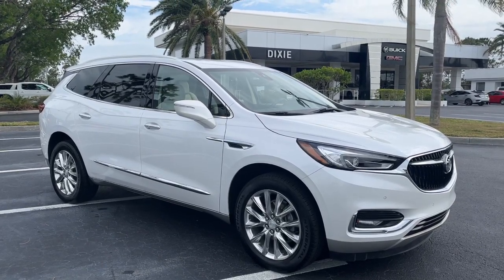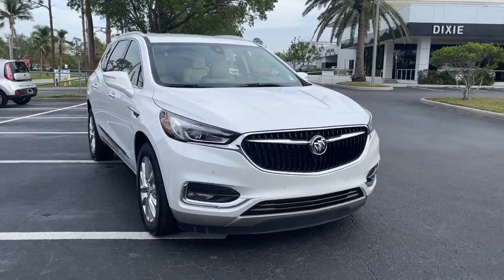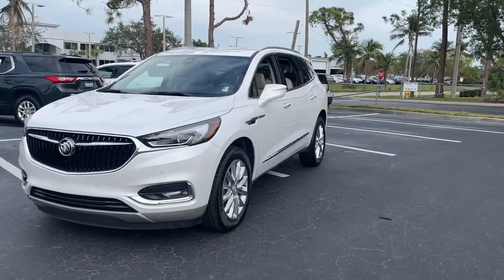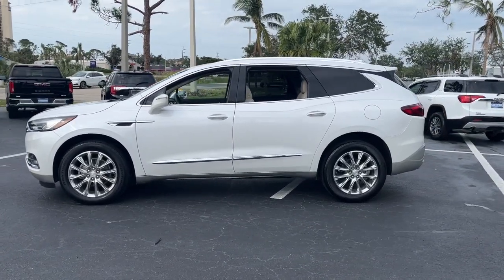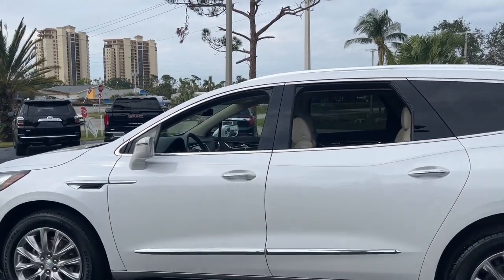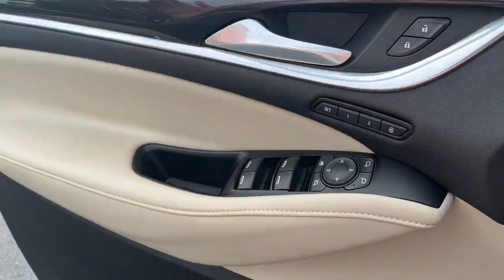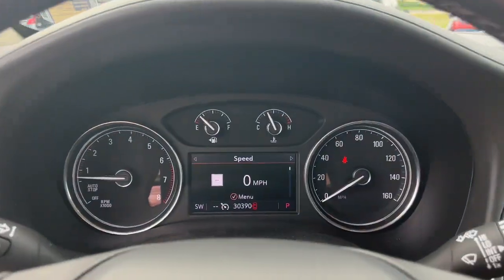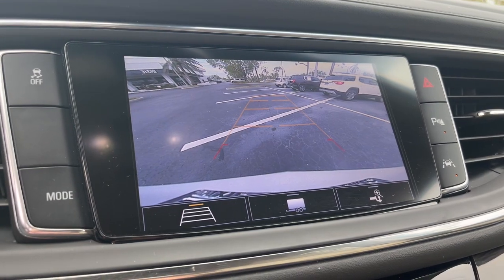2020 Buick Enclave Cape Coral, Estero, Bonita Springs, Naples, Fort Myers U18257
White Frost Tricoat Used 2020 Buick Enclave Premium Group available in Fort Meyers, Florida at Dixie Buick, GMC.  Servicing the Cape Coral, Estero, Bonita Springs, Naples, Fort Myers, FL area.

NO DEALER FEE ONE OWNER CLEAN CAR FAX/ NO ACCIDENTS BLUETOOTH/ HANDS FREE CELL PHONE REAR BACK UP CAMERA KEYLESS START 172 POINT FACTORY CERTIFIED INSPECTION APPLE CAR PLAY FWD 120-Volt Power Outlet 3rd Row 60/40 Power Fold Split-Bench Alloy wheels Automatic Heated Steering Wheel HD Radio Heated 2nd Row Outboard Seats Heated Driver & Front Passenger Seats Memory Package Outside Heated Power-Adjustable Mirrors Power Liftgate Power Tilt & Telescopic Steering Column Premium Package Ventilated Driver & Front Passenger Seats. 2020 Buick Enclave Premium Group 3.6L V6 SIDI VVT FWD 9-Speed Automatic White Frost TricoatbrbrRecent Arrival! 18/26 City/Highway MPGbrbrWe have been serving the community since 1934! We have a well trained award winning sales and service team ready to make your experience a great one! Well stocked inventory of both New and quality Preowned Cars Trucks and SUVs Certified Technicians in an up to date service facility We know your time is valuable. We are sure you will find our site a fast and convenient way to research and find a vehicle thats right for you.